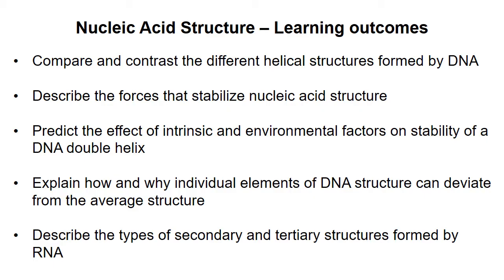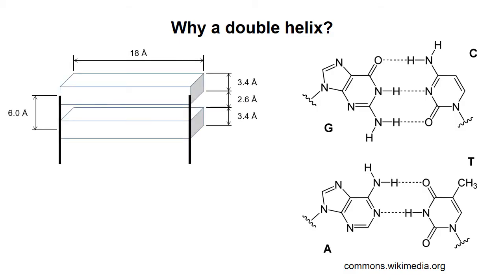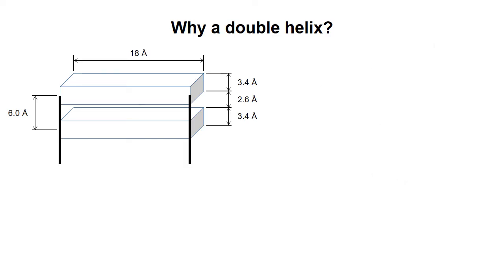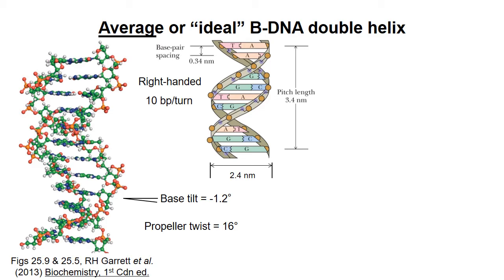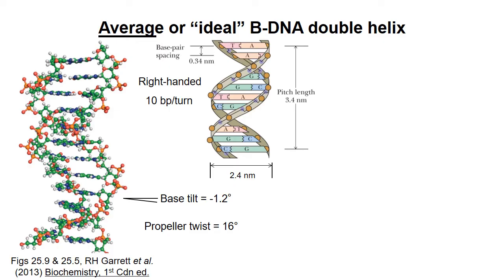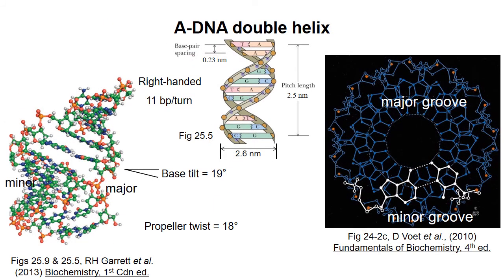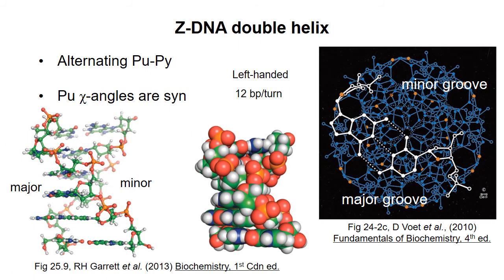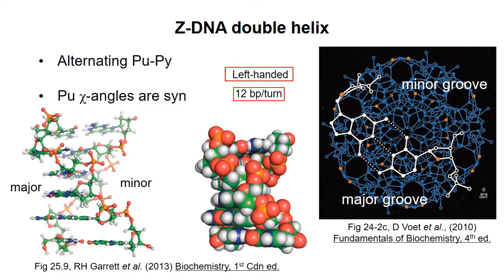Nucleic Acid Structure 1 – DNA double helices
An overview of why DNA double helices form and three different types of DNA double helix. Video was made for Biochemistry 3382A at Western University, London, Ontario, Canada.